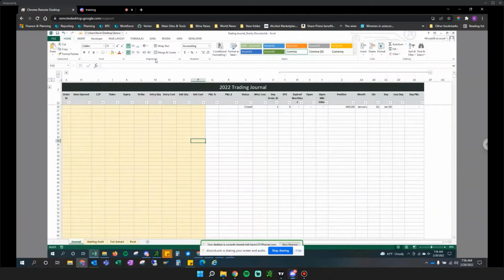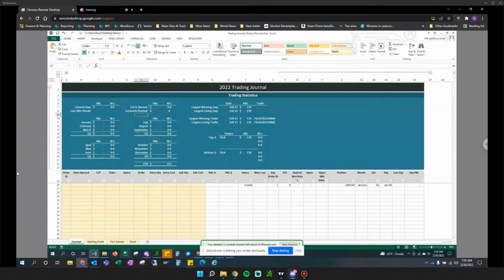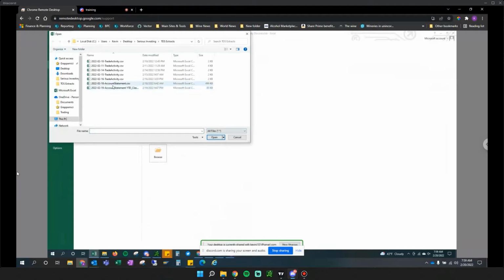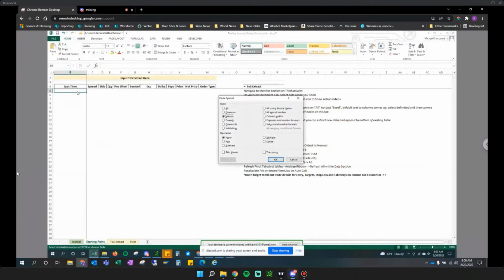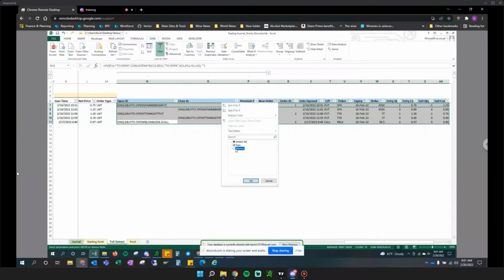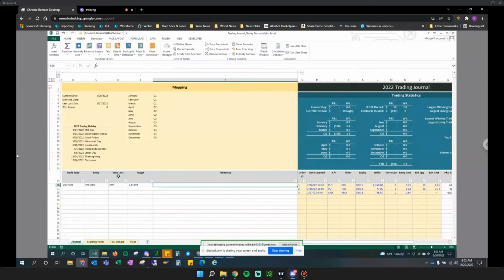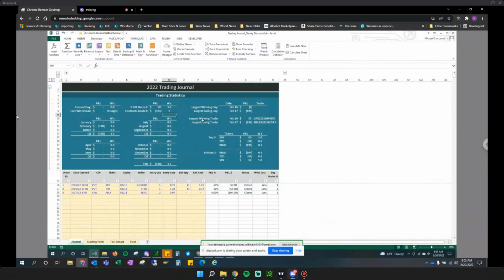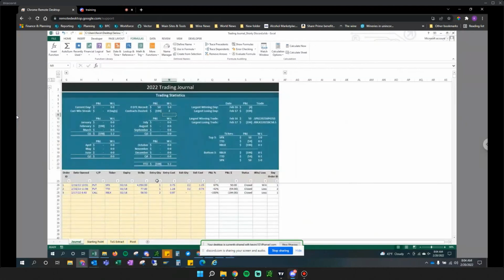Template for Journaling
Kayjay, went over a template for you to log your trades.